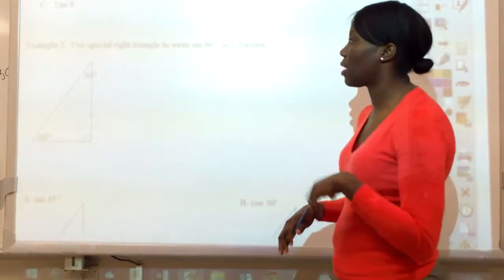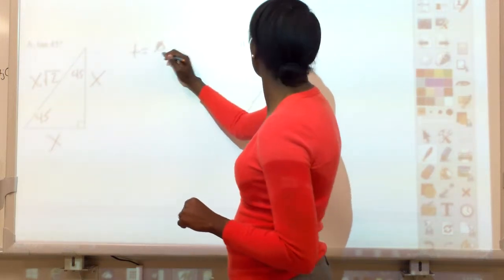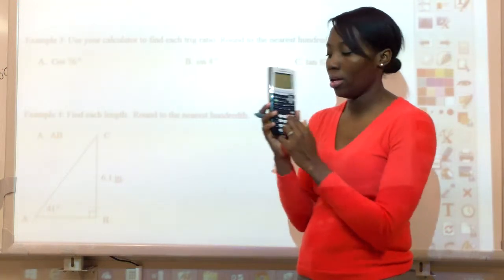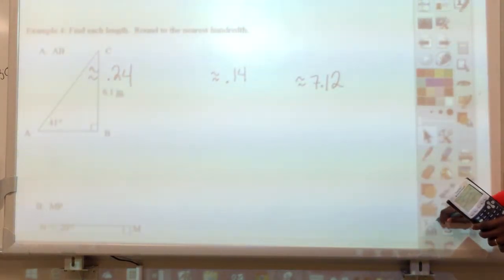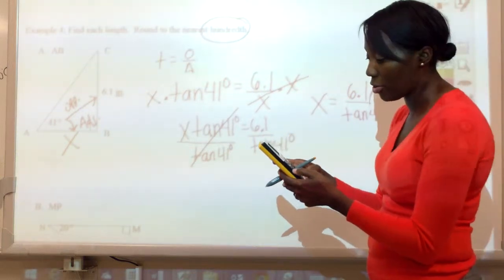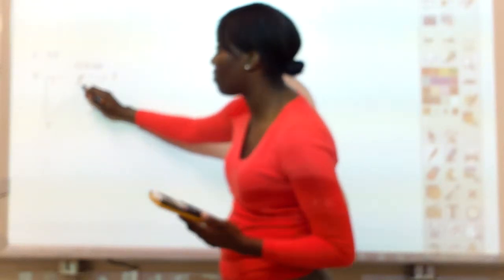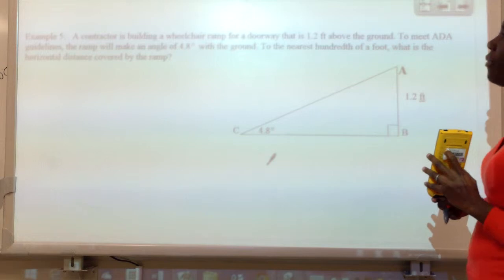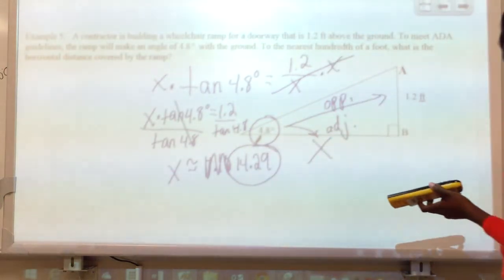Trig Ratios Continued (8-2)